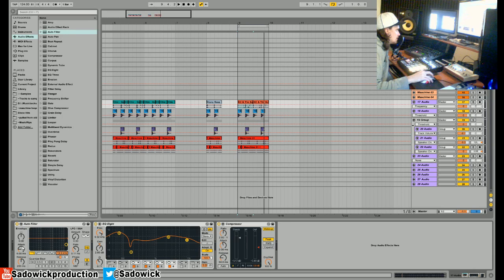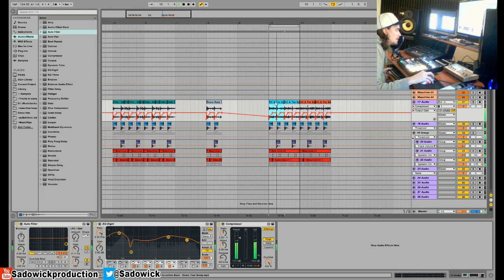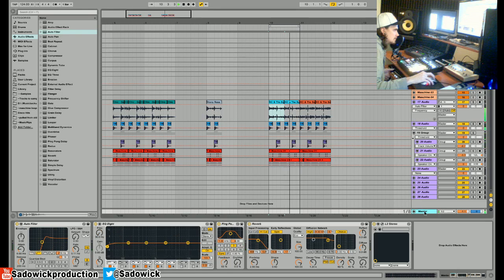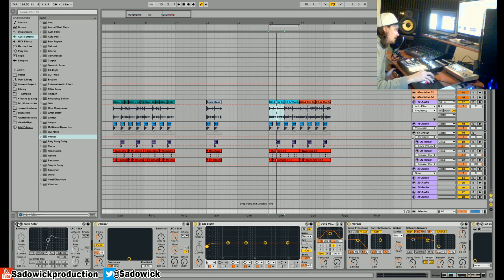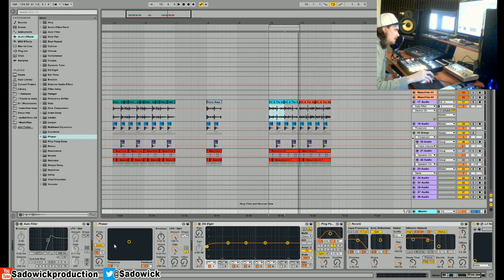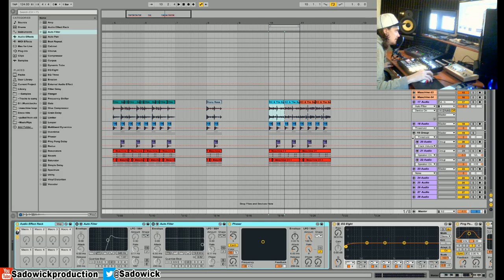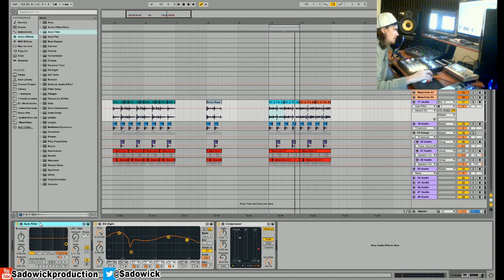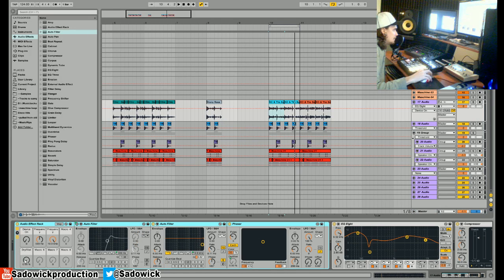Disco French House Course 05 - Filters, Phasers, Macros & Retro Disco Effects